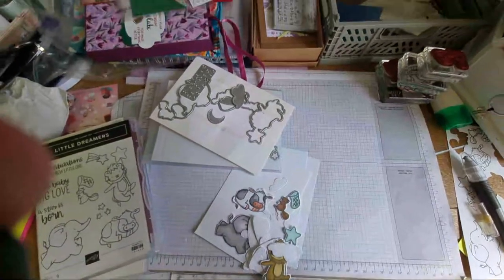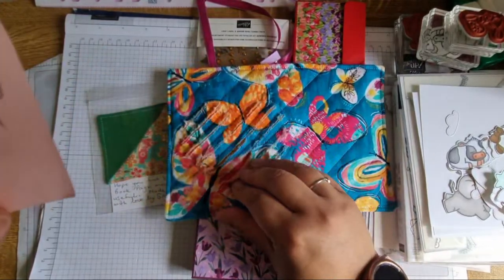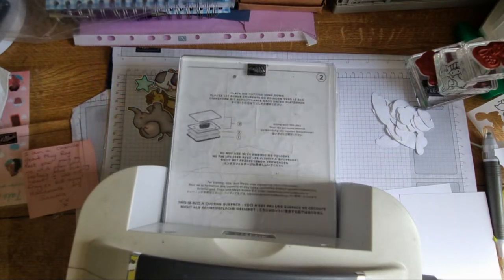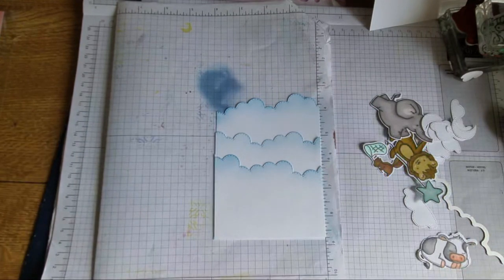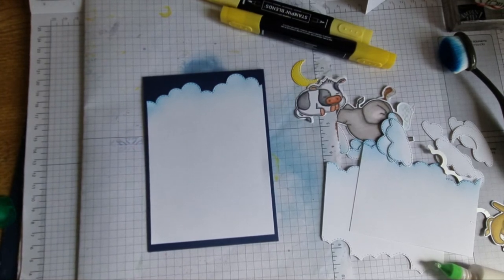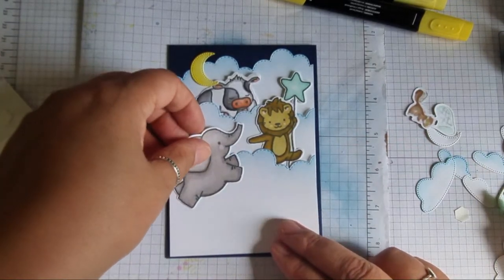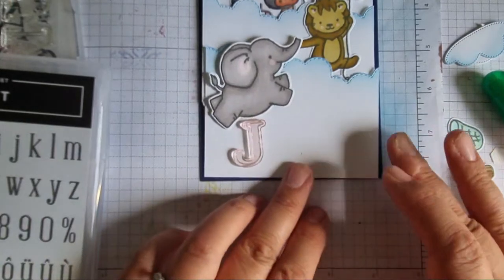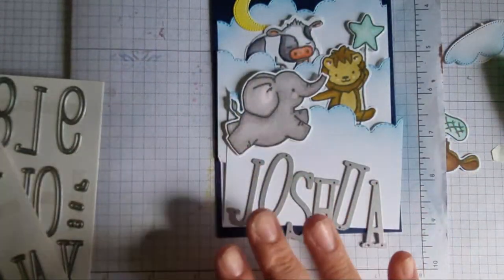🔴Make a BABY card with me! LITTLE DREAMERS | Baby Boy | Stampin Up